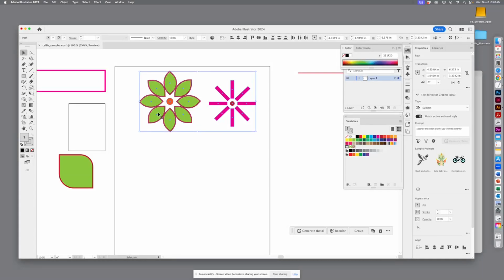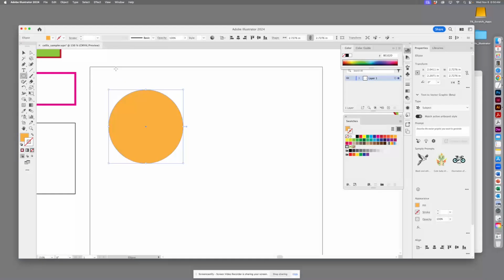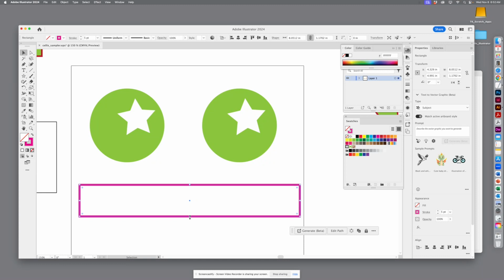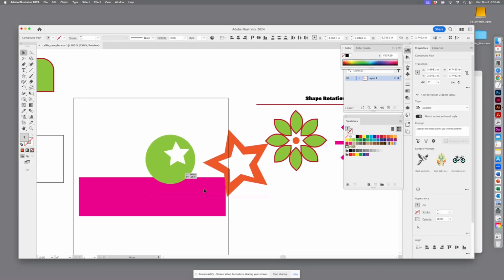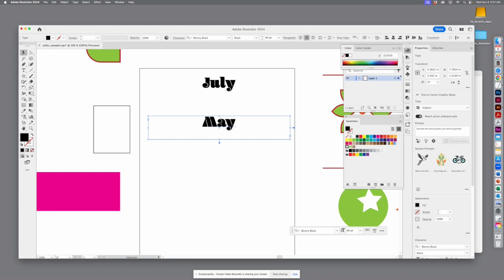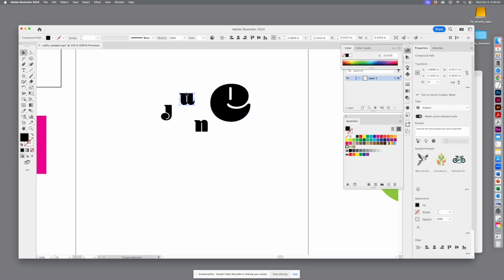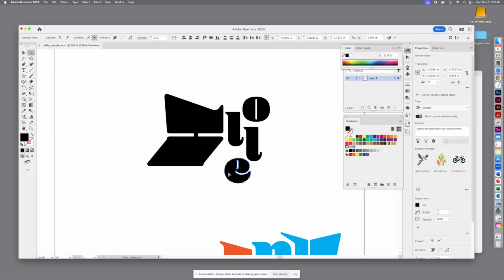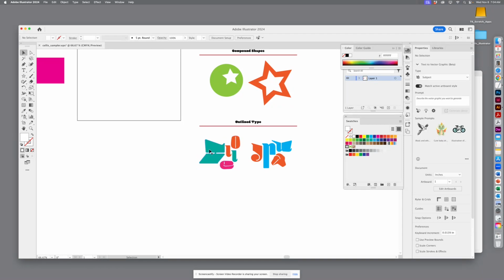Compound Paths and Outlined Type